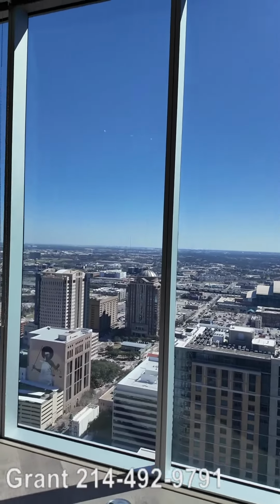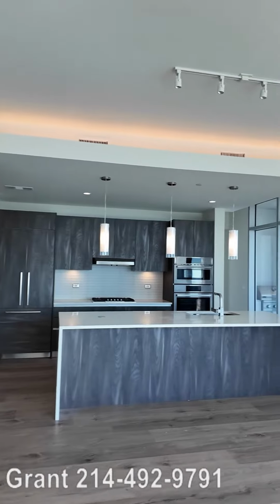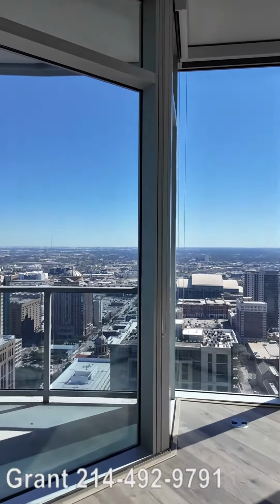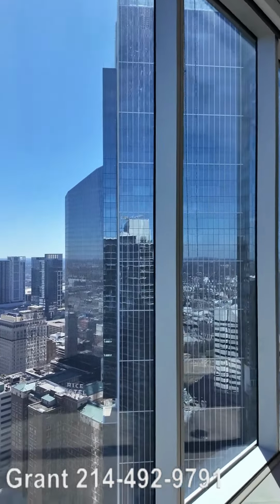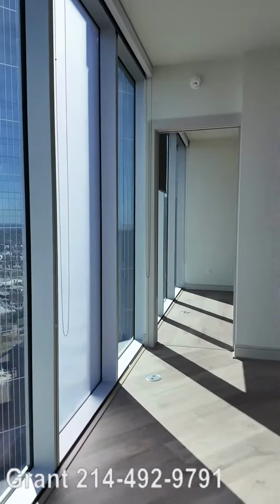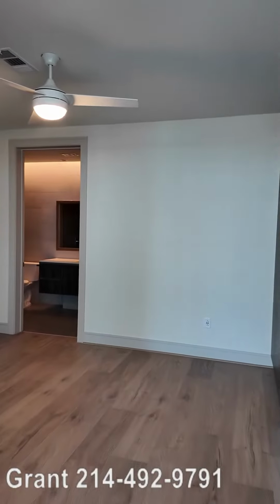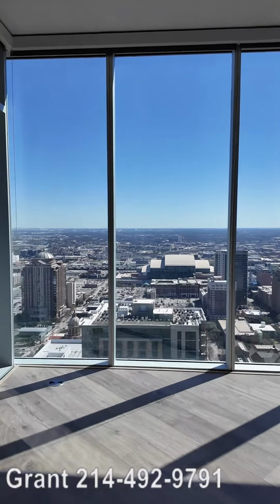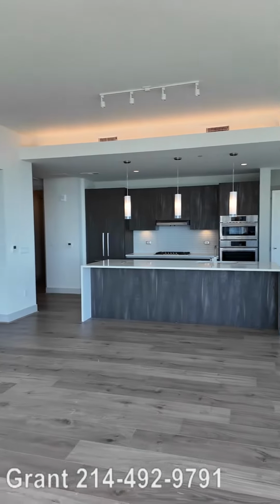Quick Tour of Brava Penthouse | Houston TX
This Brava Houston Penthouse experience  is sumptuous!  It will give you a premiere entertaining and living experience.  These Houston high rise apartment provide a superb finish out. Let's see it!
Chapters
00:00 -  Intro to houston penthouse  2  at Brava in Houston TX
00:18 -  Elegant Kitchen at Brava in Houston TX
00:45 - Window after window  at Brava in Houston TX